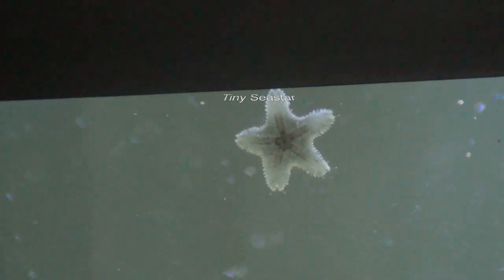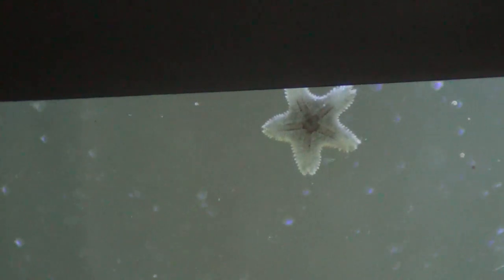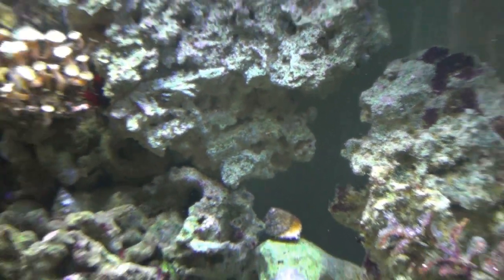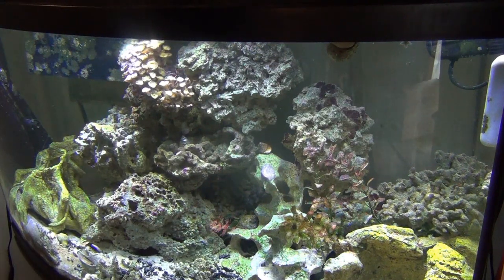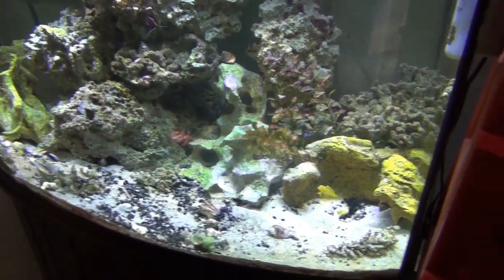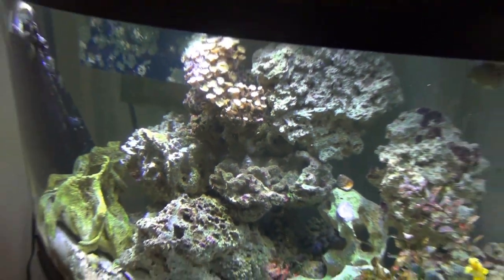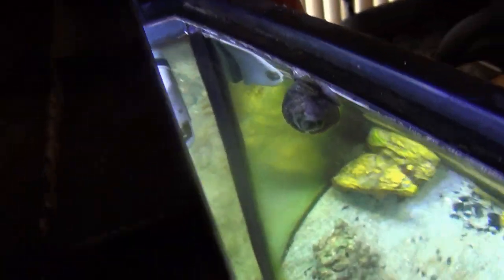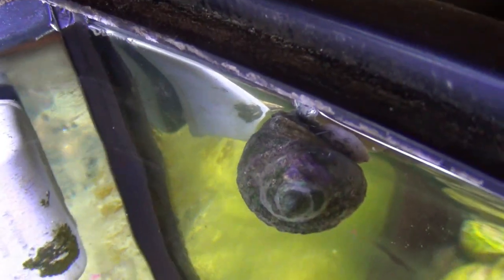Saltwater Tank - Tiny SeaStar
This little seastar appeared in my tank!  I haven't added a single thing to my tank for over 6 months.  This little guy must be a few months old, although I don't really know much about the size vs age of seastars.